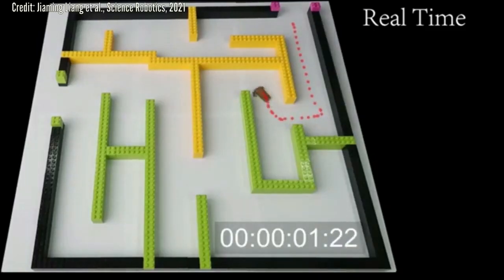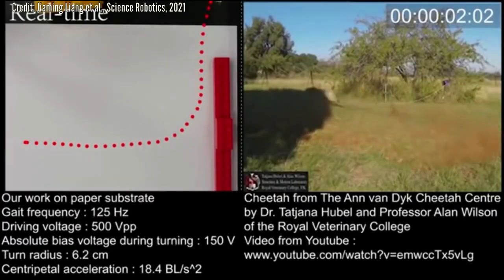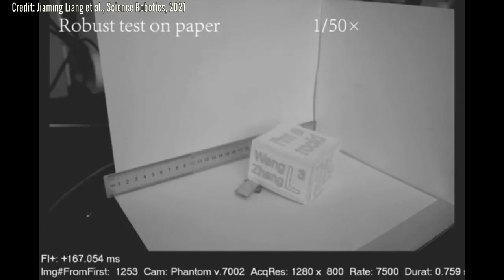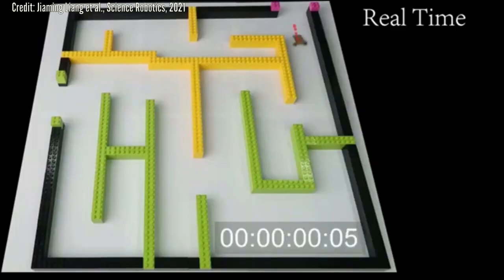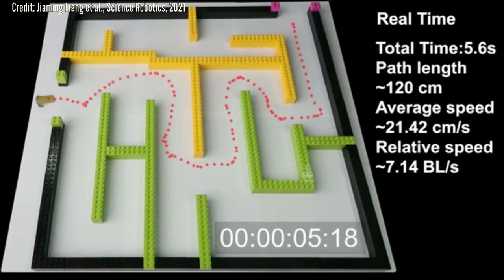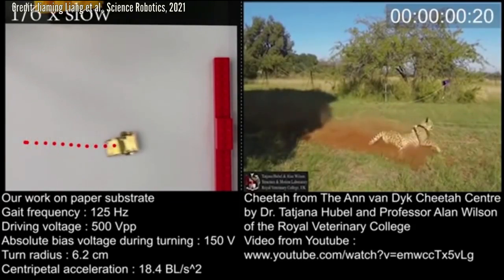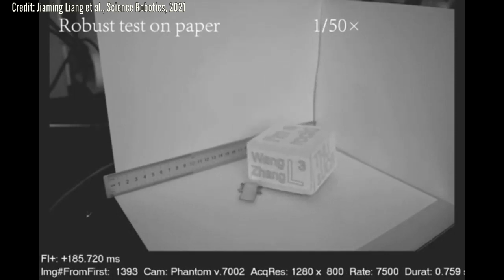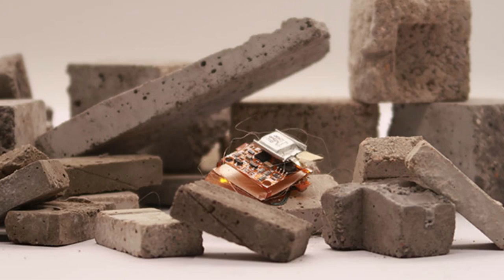Insect-sized robot navigates mazes with the agility of a cheetah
University of California, Berkeley, engineers have created a lightweight and durable robot that achieves exquisite control and agility by modulating the electrostatic forces between its feet and surfaces. With the help of these footpads, the robot can navigate a Lego maze in seconds.

Credit: Jiaming Liang et al., Science Robotics, 2021
Credit:  UC Berkeley photo courtesy of Jiaming Liang & Liwei Lin

Research paper: Electrostatic footpads enable agile insect-scale soft robots with trajectory control